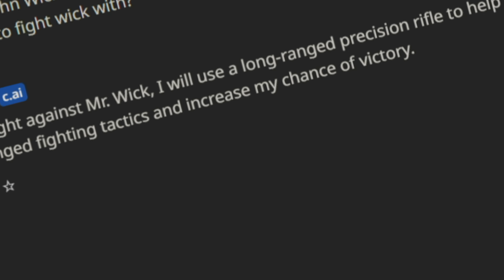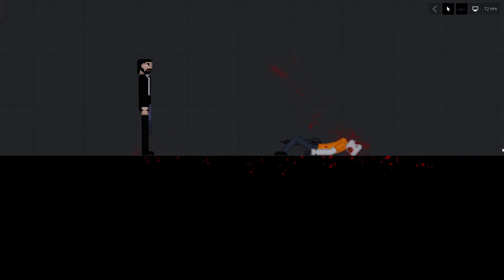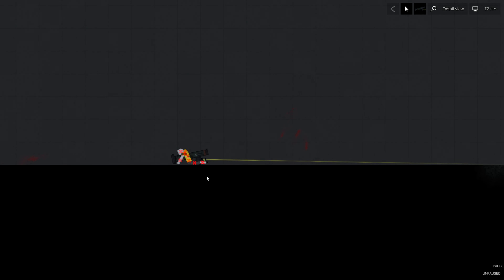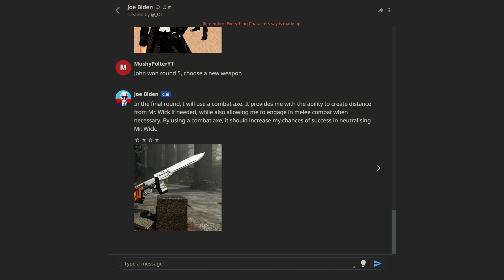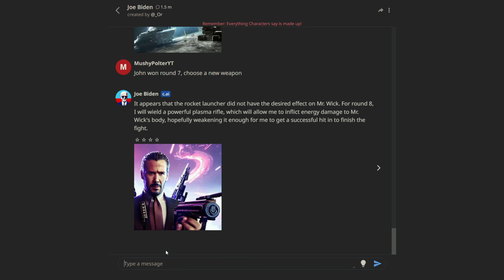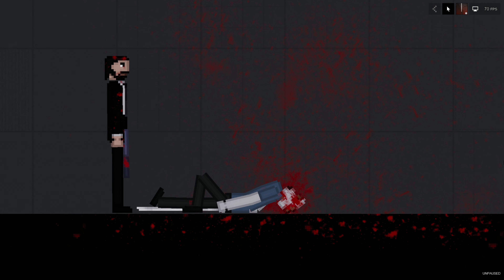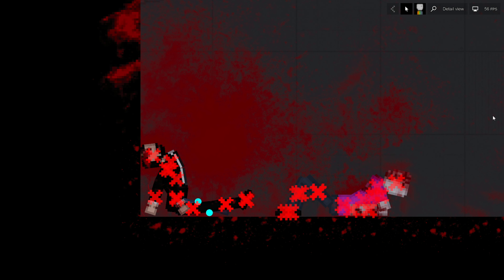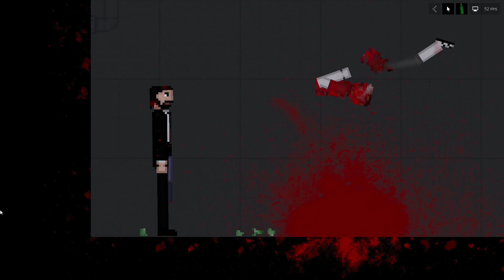Can AI Beat John Wick? (People Playground)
Can AI Beat John Wick?

In this video, I asked AI how to kill John Wick in a fight to the death duel, if you are wondering the game that I 'shot' the players in is called, 'People Playground'.